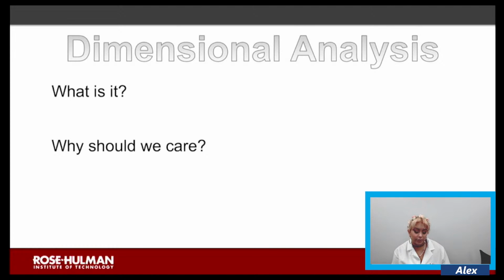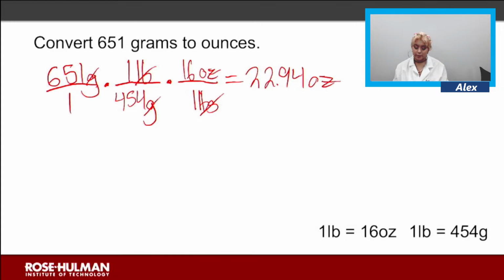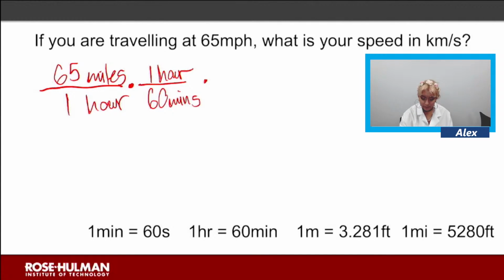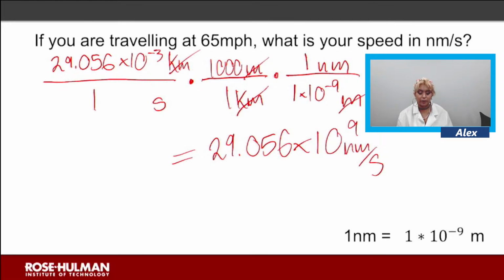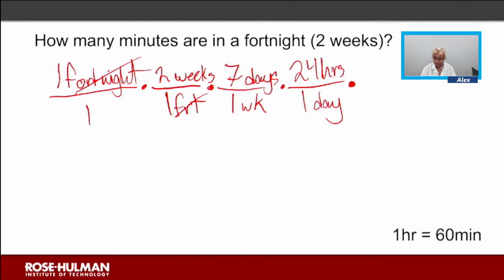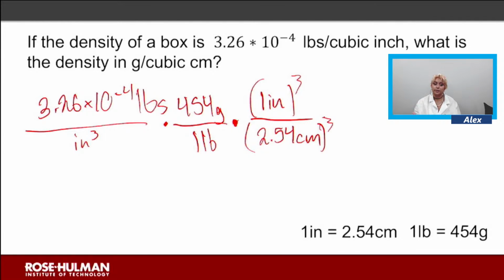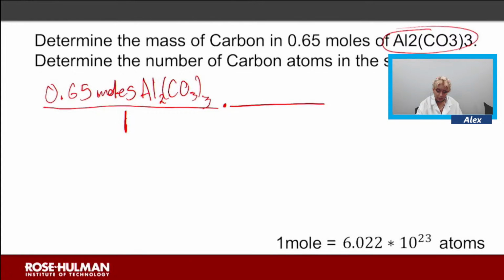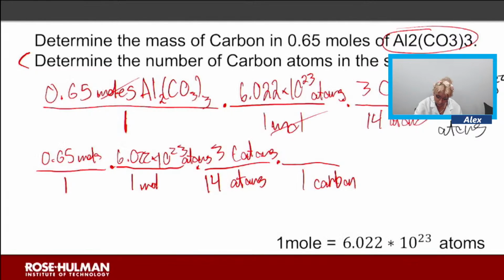AskRose Homework Help Live: Dimensional Analysis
Today we are covering dimensional analysis.
Otherwise known as unit conversion, it is an essential skill for taking AP Chemistry, the SAT, the ACT, and other standardized tests.